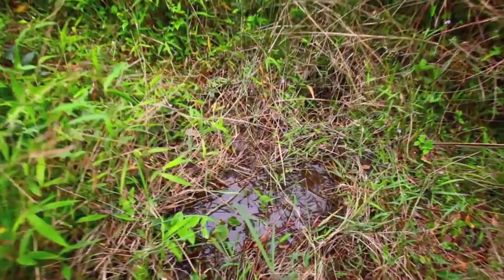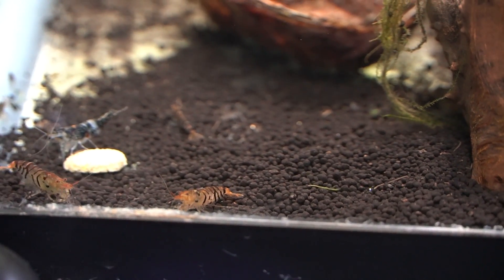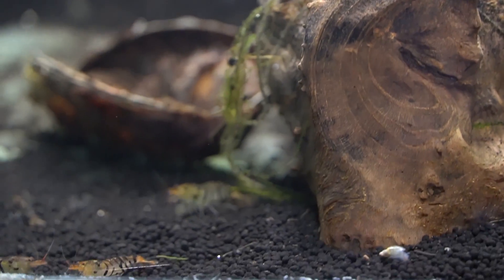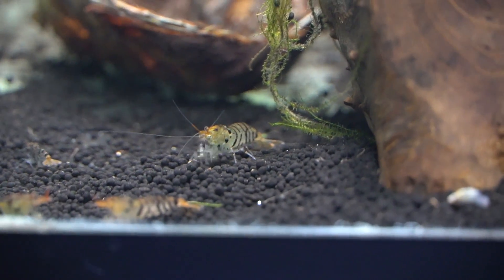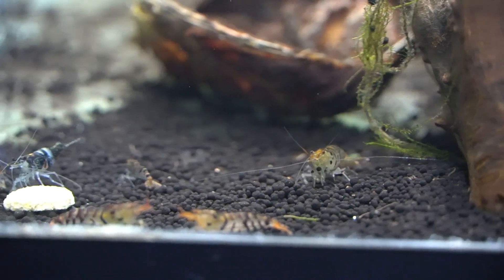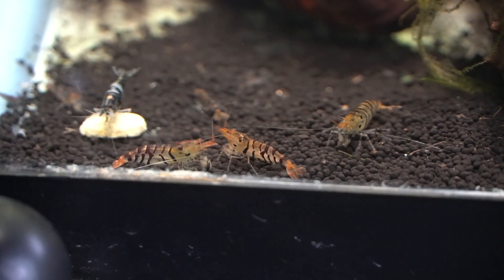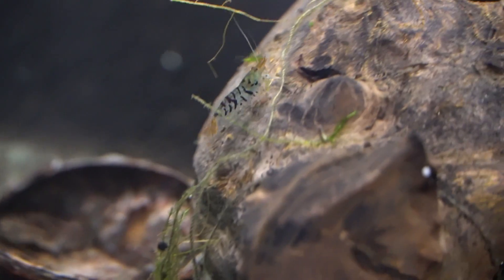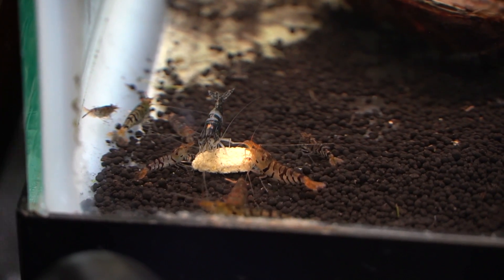My new favorite shrimp? Tiger Shrimp, Species Spotlight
Super Tiger/Tiger Shrimp- Caridina mariae
Adult size 3cm/1-1.25"
Temp range 66-72F/19-23C
Breeding High order
Diet ominvore
Native Range China